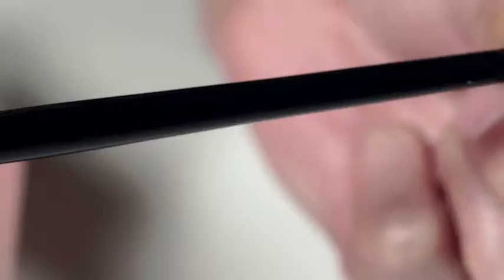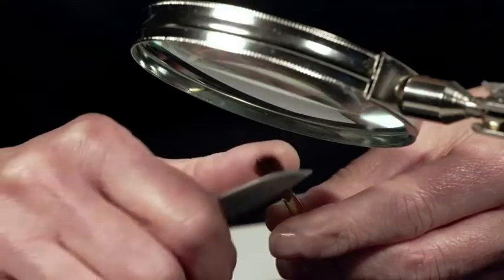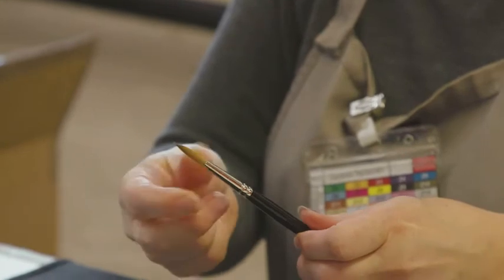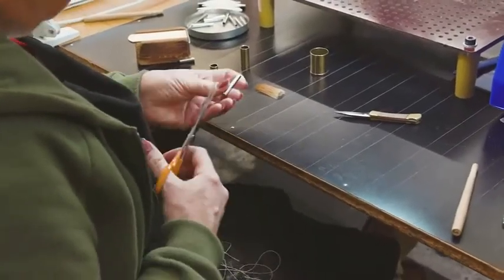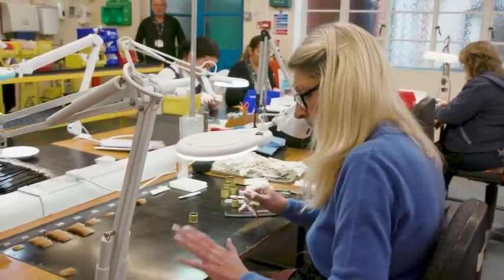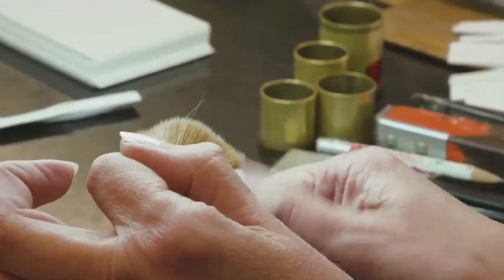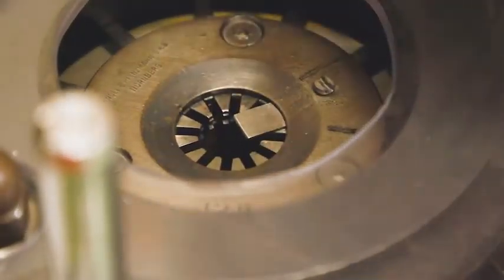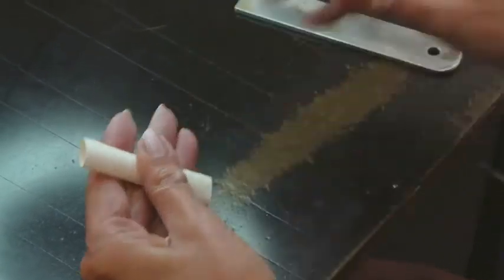W&N Series 7 Kolinsky Sable Brushes